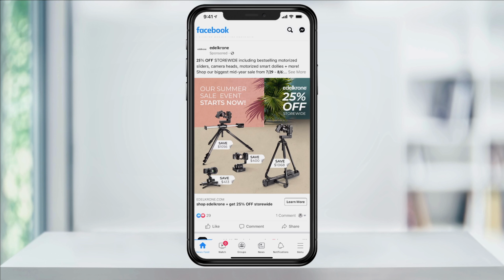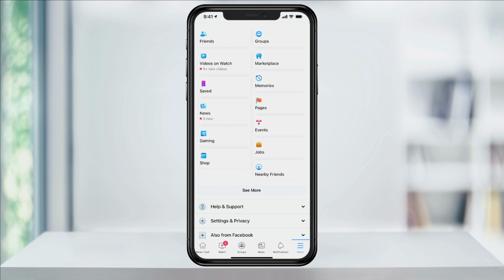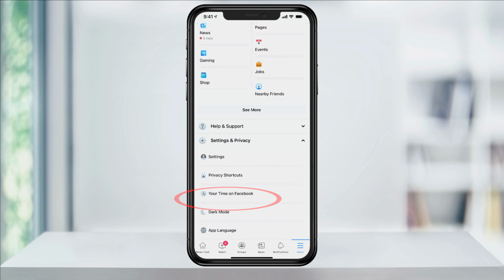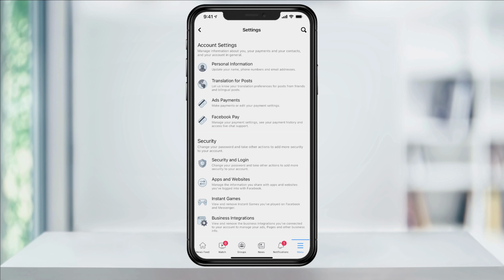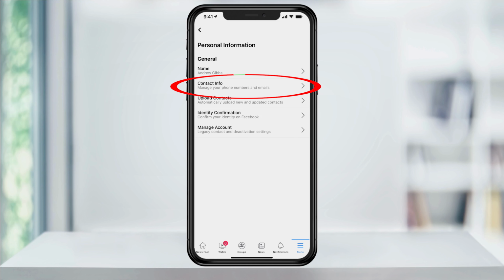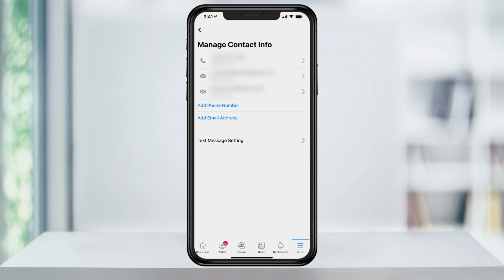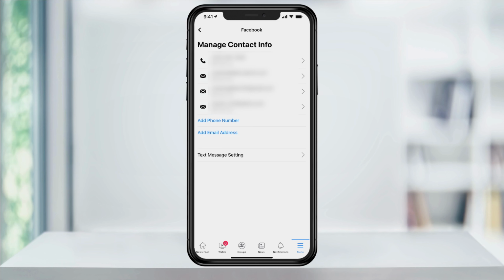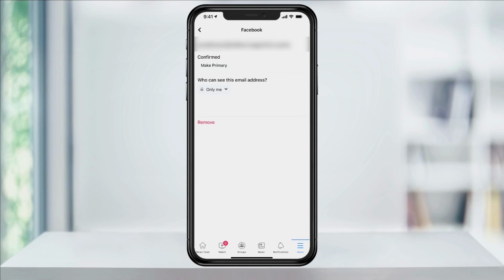How To Change Login Email On Facebook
In this quick tech how to video, I’m going to show you where to go and how to change the email that you log in to Facebook with.

This is a good idea if you want to add extra security, or additional options when trying to log in or rescue an account, or maybe you’ve just stopped using an old email and want to update it.

To do this, open the Facebook app and tap the three-lined menu button on the bottom right.

Inside of here, scroll down to the bottom and choose Settings and Privacy, and then Settings.

Inside of Settings, tap Personal Information.

Here you’ll find all of the emails that you currently have associated with your account.

To finish, hit Confirm. It will then email you a code that you can copy and paste in here and hit confirm to finish.

You will then see it has been added to the list of emails on your account.

You can then select the new email and choose it to be the primary for your account.

And that’s how you add a new email to your Facebook account.